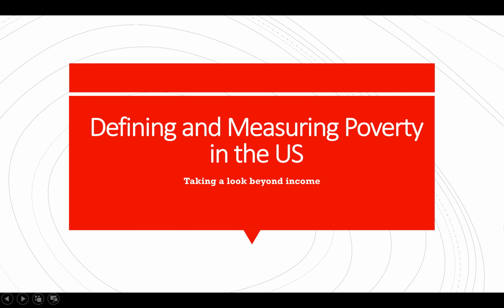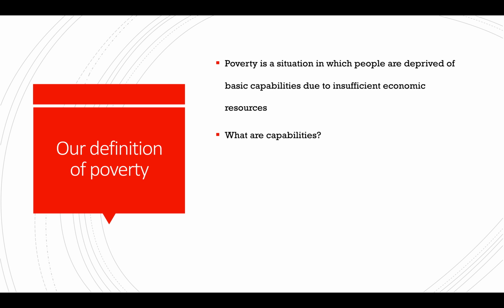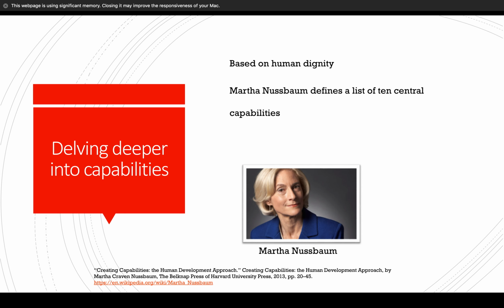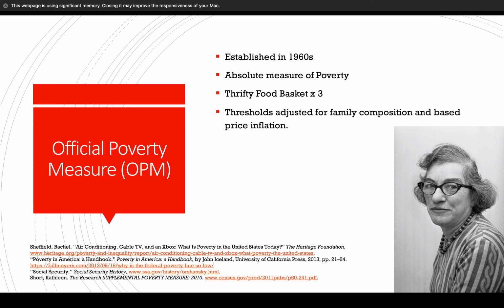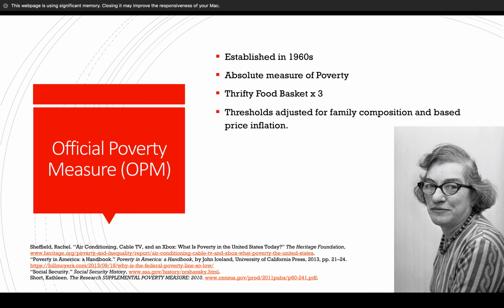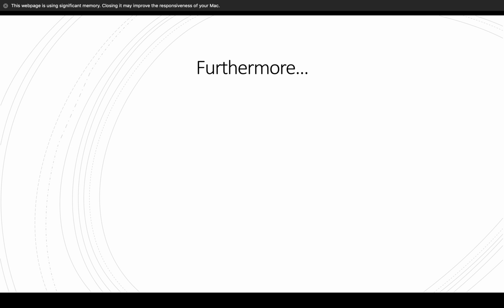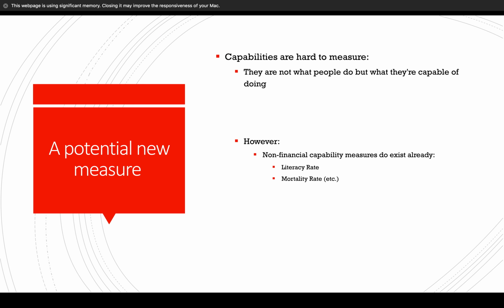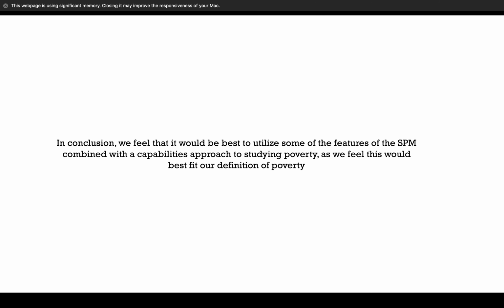POV 101 | Defining and Measuring Poverty in the US: Taking a look beyond income (Revised)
(Revised version)
By Utkrist P. Thapa '21 and Matt Todd '23
Washington and Lee University
POV 101